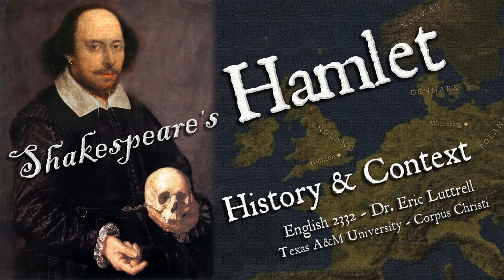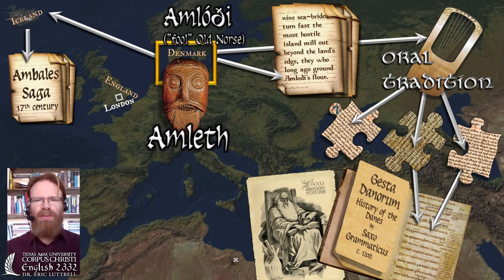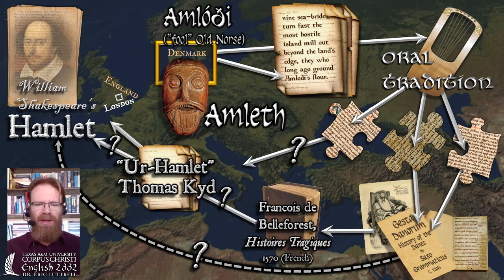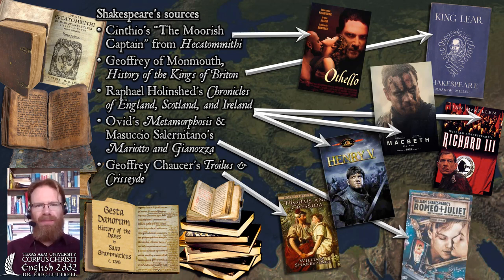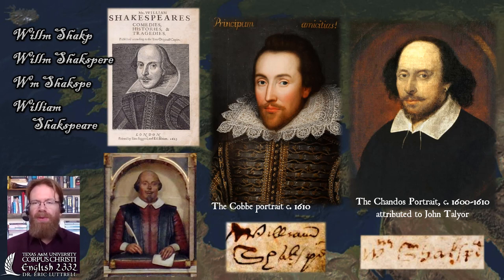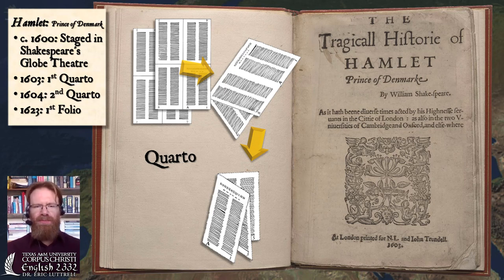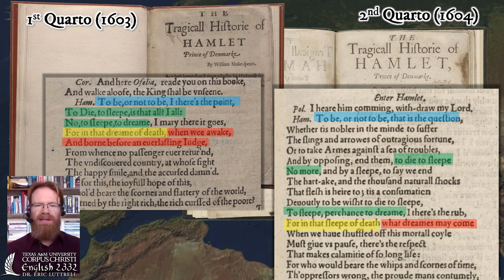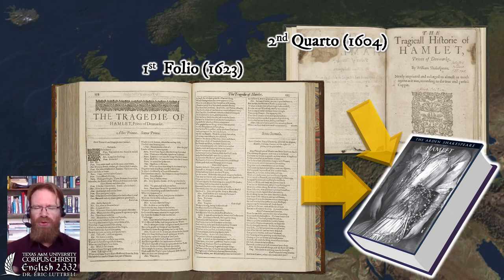Shakespeare's Hamlet (part 1 of 2): History and Context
This lecture traces the history of the Hamlet story from Saxo Grammaticus to Shakespeare and examines the textual sources (Quartos 1&2, and Folio 1) for the play The Tragedy of Hamlet, Prince of Denmark.